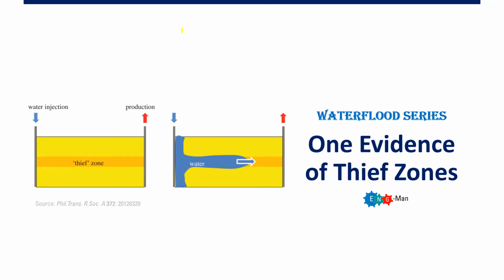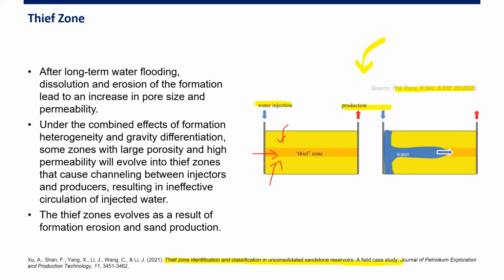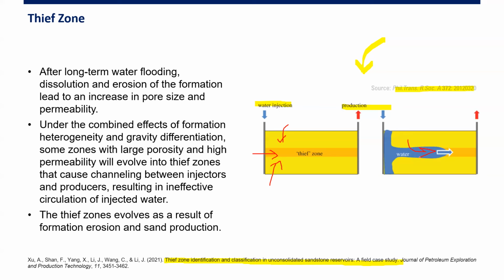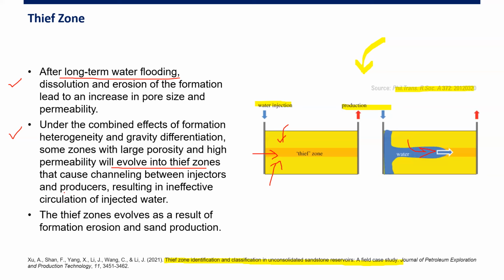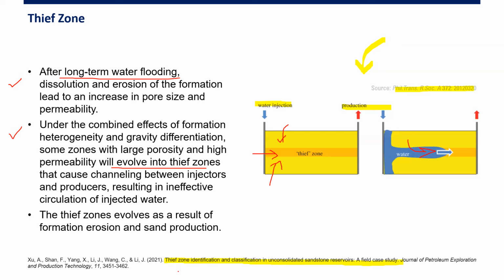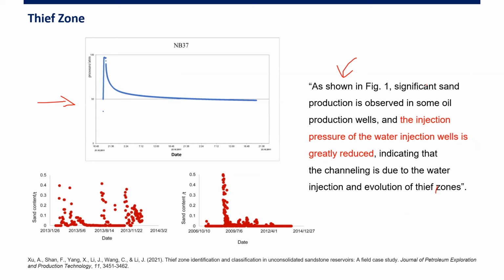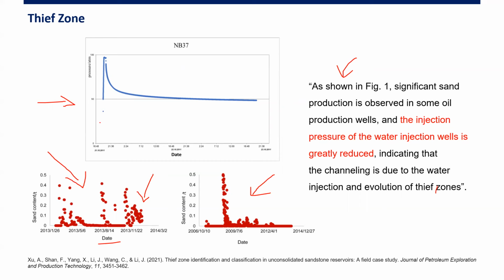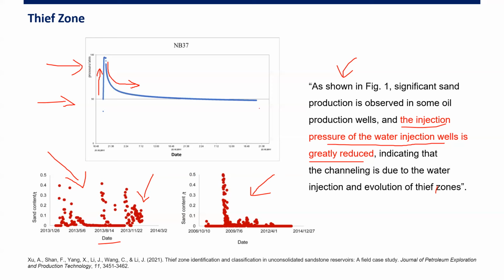One Evidence of Thief Zone